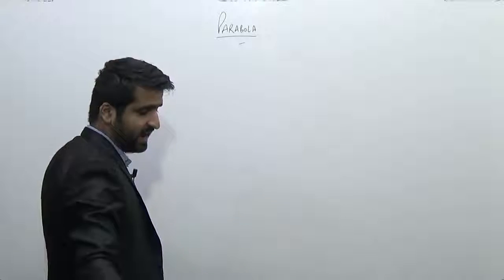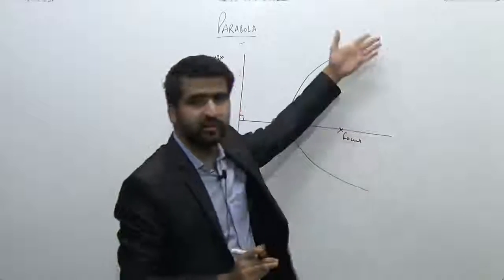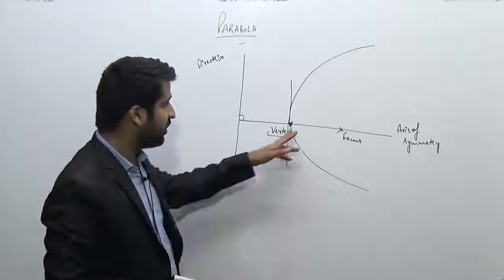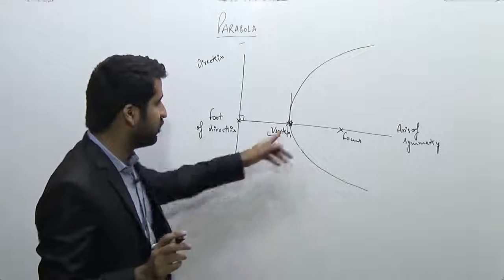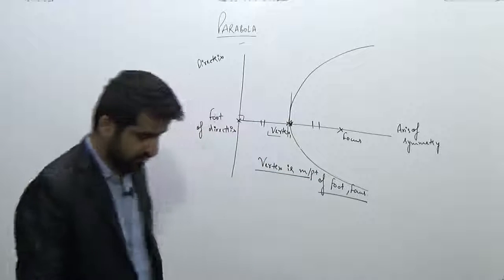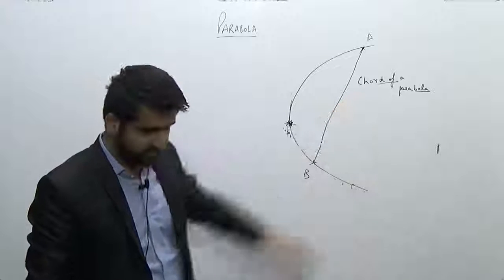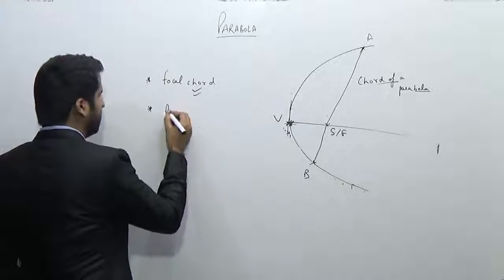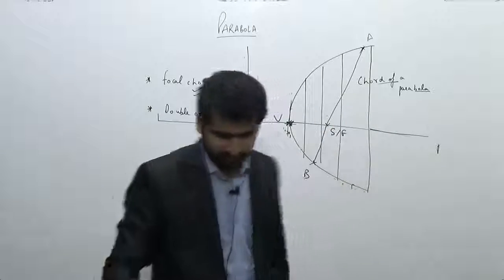Parabola-2.Details of a Parabola